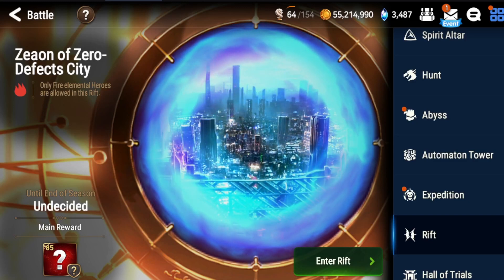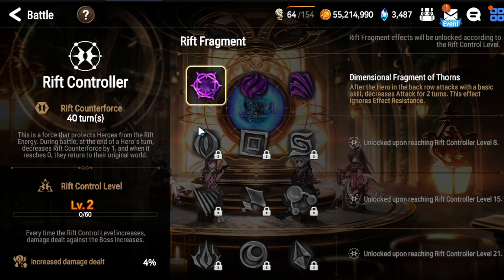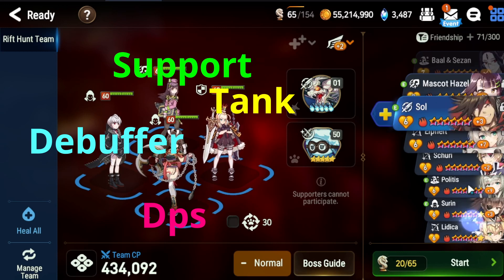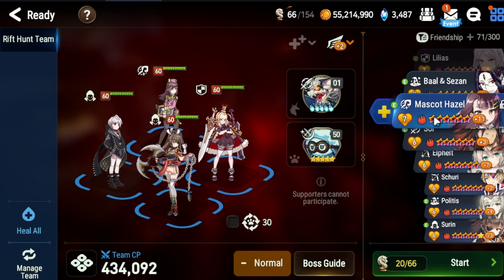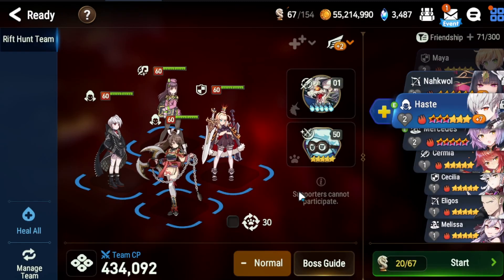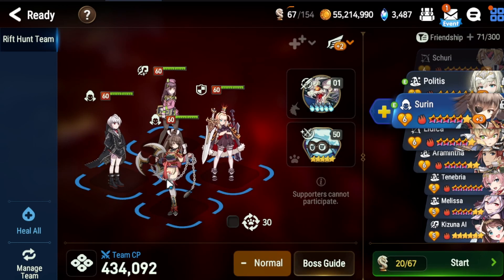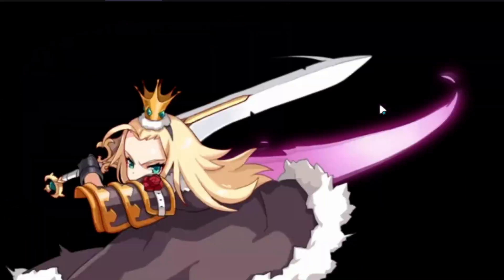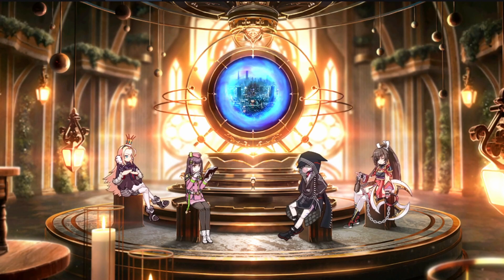[Epic Seven] Rift Team Build Guide - Make your Fire Rift Team NOW !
**In this video I am making a guide for building a team for the new gear grinding mode RIFT**

Content
Introduction - 00:00
Boss Overview - 00:20
Formation Set Up - 02:50
Tanks - 05:47
Debuffers - 09:57
Supports - 07:36
DPS - 11:55
Example Run -  13:28
Closing - 17:13